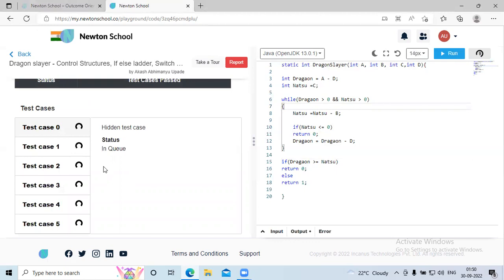Dragon slayer | Control Structures Assignment | Newton School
Dragon slayer
Control Structures Assignment
Control Structures, If else ladder, Switch case, Ternary Operator - In Class

Problem Statement
Natsu is fighting with a dragon that has A Health and B attack power and Natsu has C health and D attack power. The fight goes in turns first Natsu will attack the Dragon then Dragon will attack Natsu and this goes on. The fight will stop when either the dragon's or Natsu's health drops zero or below. Your task is to check whether Natsu will able to slay the Dragon or not.